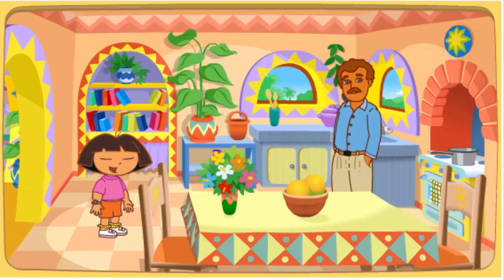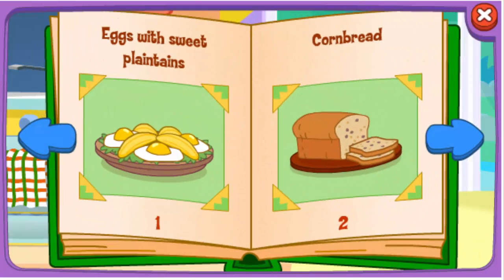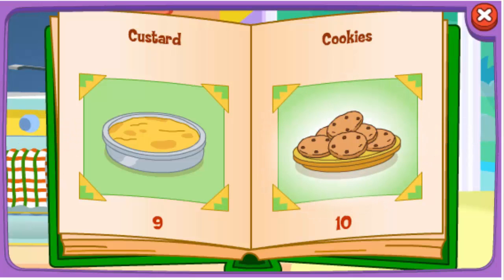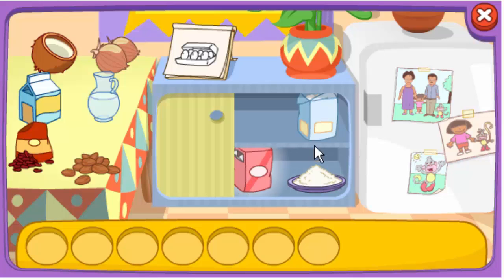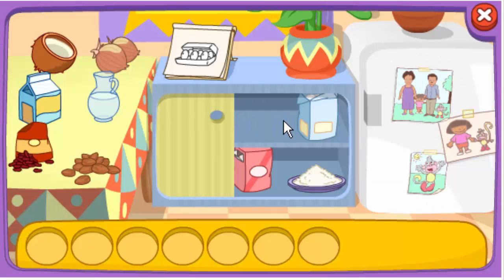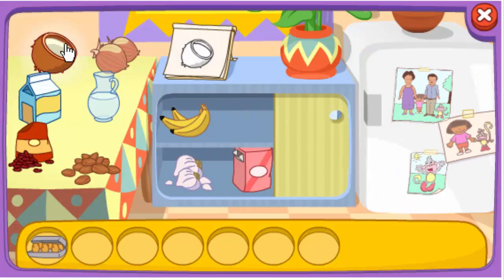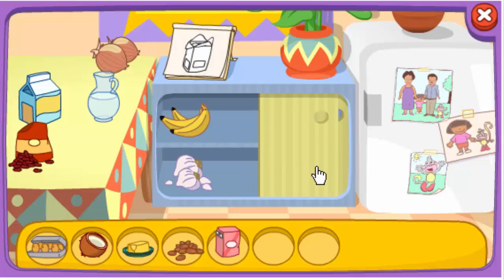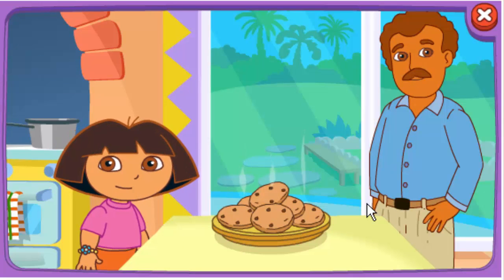La Casa de Dora - Videos Dora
La Casa de Dora
It's a Dora Open House, and your child is invited! Explore and play games in every room of the house. And don't forget to keep your eyes open for stars!
Join Dora as she makes music in the living room, plays bingo and dress-up in her bedroom, gets cooking in the kitchen, and plants a garden in the backyard. But that is just the beginning! Poke around each room of the house for clickable surprises and hidden printable suovenirs. Plus, try to collect as many hidden stars as you can.